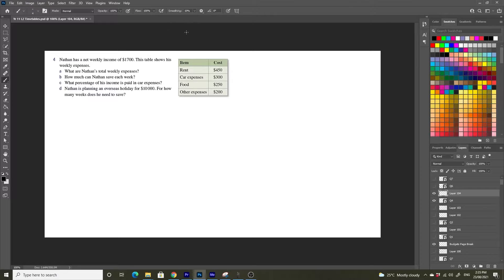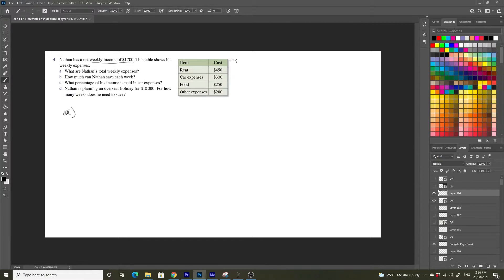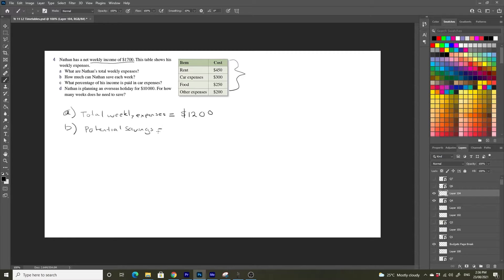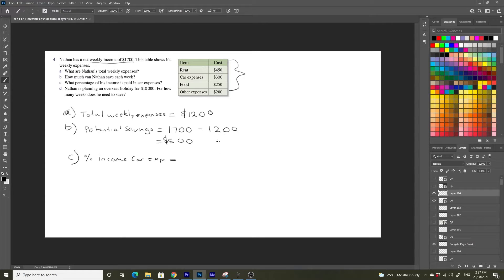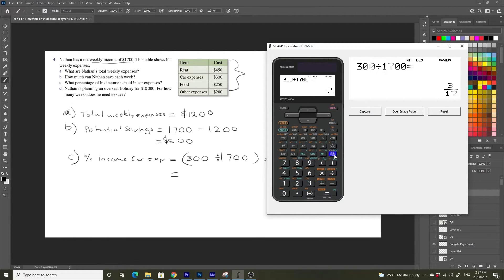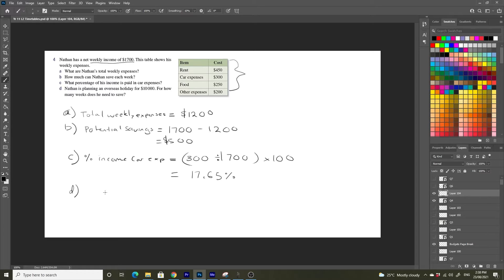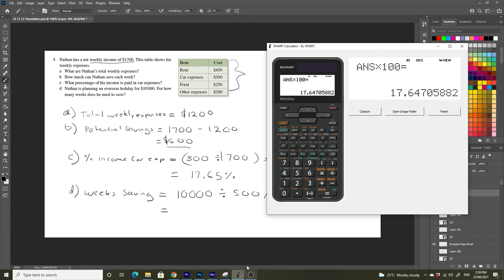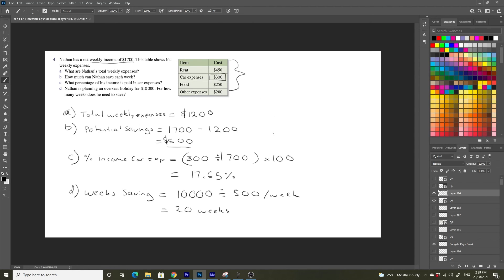Personal Budgets math problems 3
Learn how to solve math problems involving personal budgets.